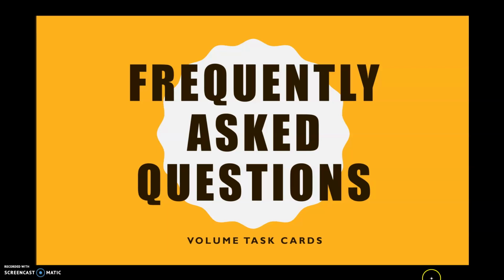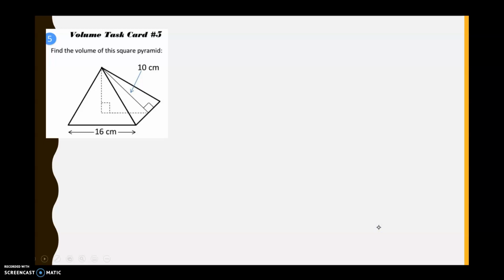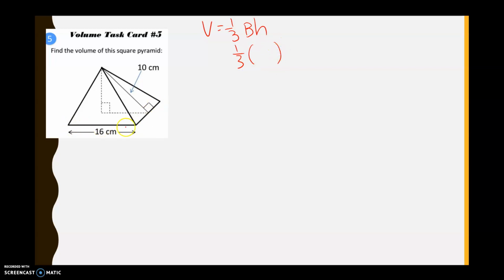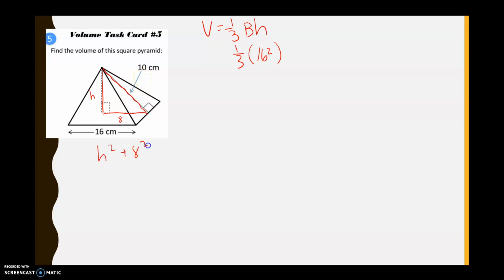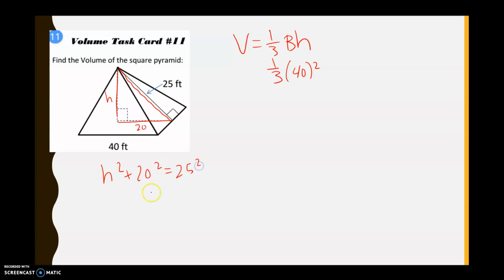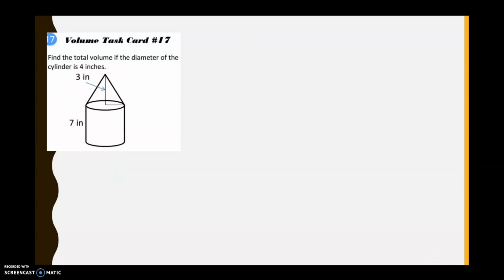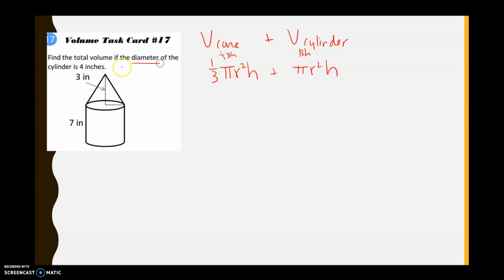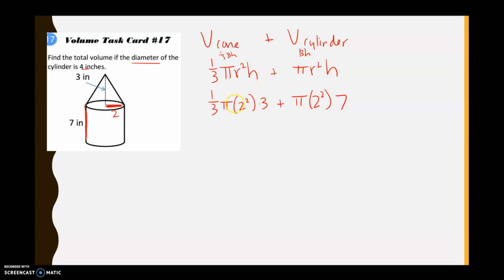FAQ Volume Task Cards